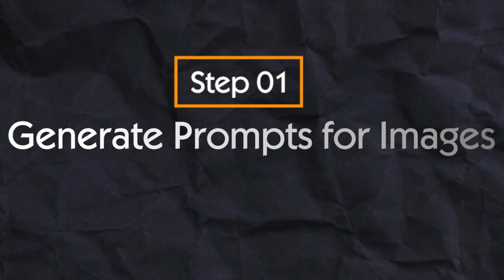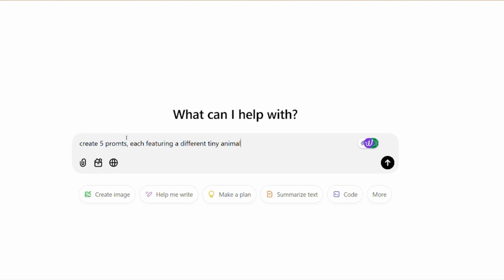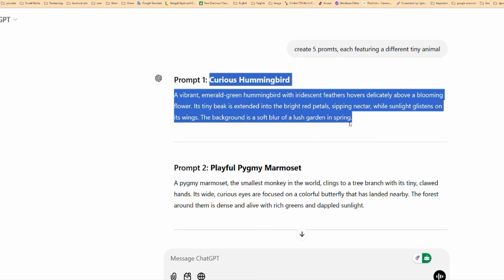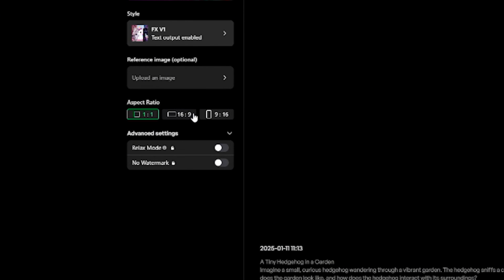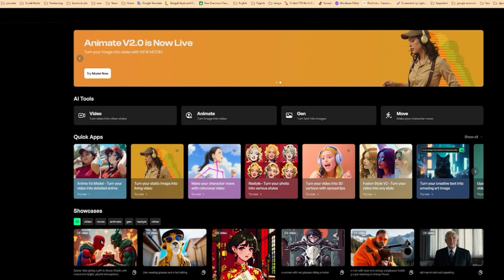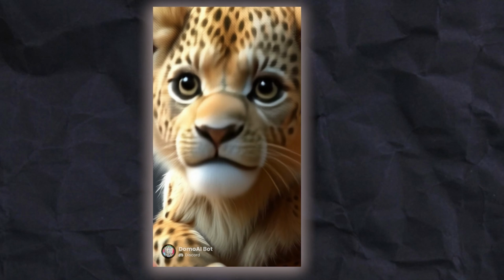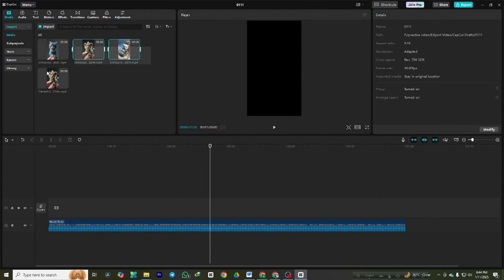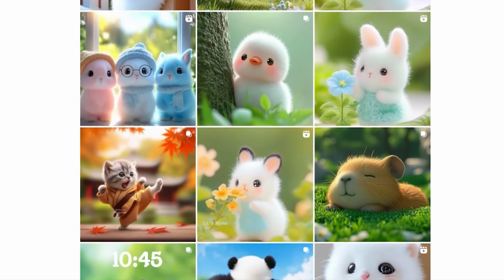Can You REALLY Make $10,000 a Month with Cute AI Animal Videos?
In this video, we dive deep into the world of AI-generated cute animal videos and explore how some creators are raking in $10,000 a month by sharing adorable animal content! 🌟

We’ll cover real-life examples of successful creators who have built massive followings using AI tools and how they’ve monetized their content. If you've ever wondered if you can make money by creating cute animal videos, this video is for you. You’ll learn how to leverage free AI tools like Domo.ai to create high-quality visuals and videos that will attract a massive audience on platforms like YouTube Shorts, Instagram Reels, and TikTok.

In this video, you'll learn:

How to make AI baby animals easily and quickly.
The best free video editing tools to use for viral content.
Proven strategies for making your AI animal videos trend online.
Time:
Intro: 00:00
Step 1- 01:03
Step 2- 01:28
Step 3- 02:35
Step 4-  02:43

🚀 Here’s what we cover:

Step-by-step process for creating viral AI-generated animal videos

How to generate passive income by monetizing your content

Real examples of creators making $5,000 to $10,000 per month

Tips and tricks for scaling your social media presence using AI-generated content

Whether you’re a seasoned creator or a complete beginner, you’ll get the tools and strategies needed to start creating your own viral AI animal videos and build a profitable online presence. Ready to turn your passion for cute animals into real earnings? Let’s get started!